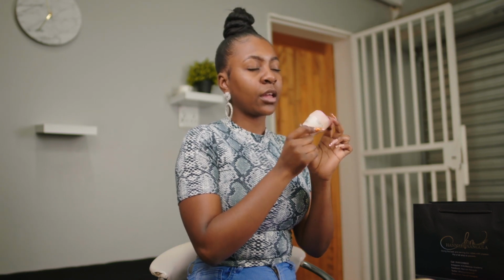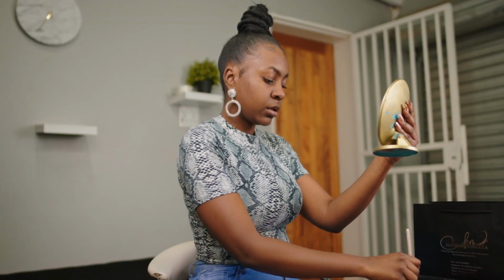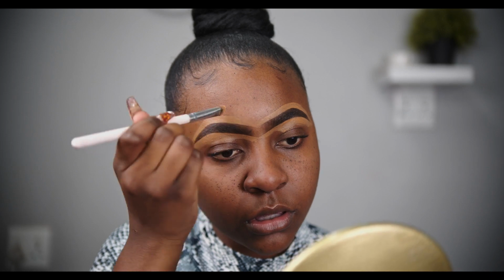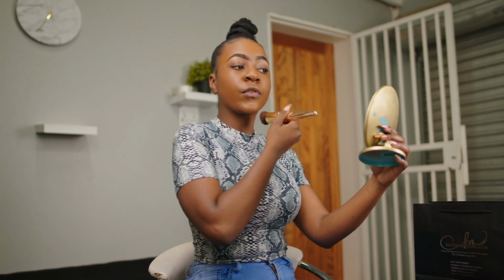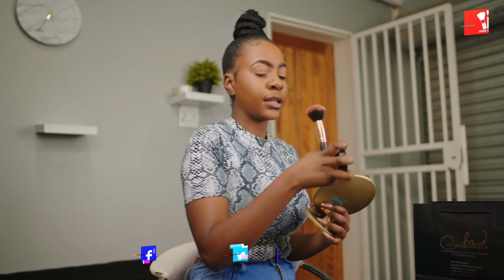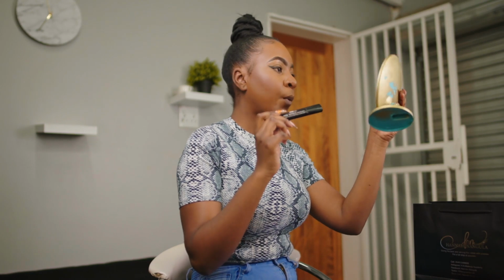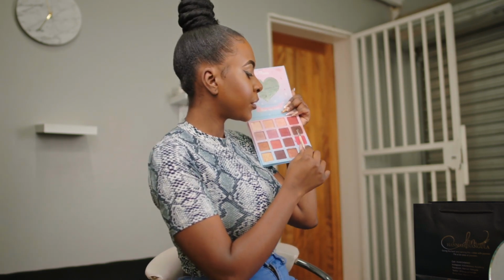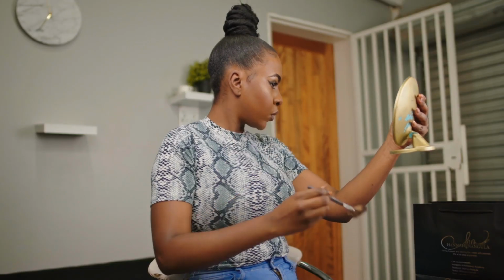"From BASIC to BADDIE" | My everyday makeup look | Sharon Tjimbundu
Hello My Babies!!!

These are the products listed below:
- PONDS lasting oil control
- LA Girl brow kit (DARK)
- Hannah Nangula full coverage cream foundation (MAGGYNUT)
- Lady Vee's Beauty planet blush pallet "Girls Night Out"
- Revolution highlighting pallet "Golden Sugar 2 Rose Gold"
- Essence super lasting liner (matte black)
- Maybelline black eyeliner
- Essence mascara
- MAC retro matte liquid lipstick "lady be good"
- M.O.D finishing spray